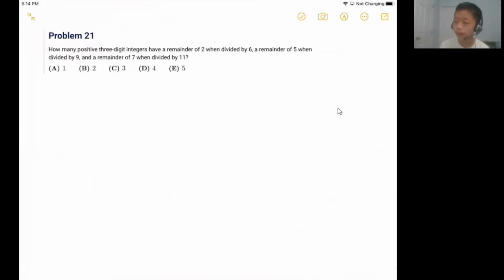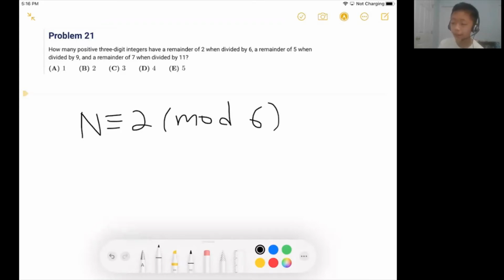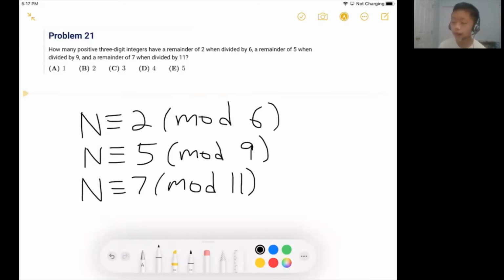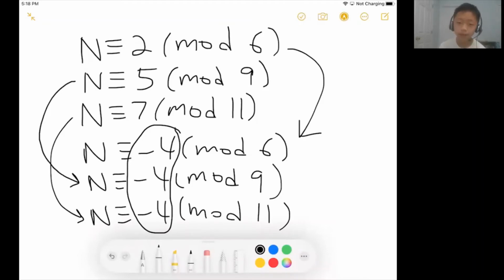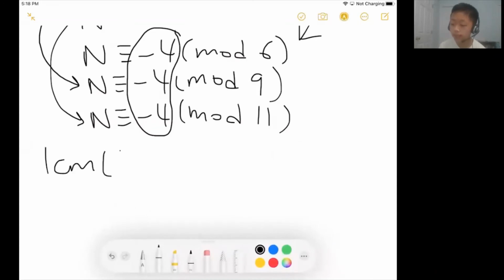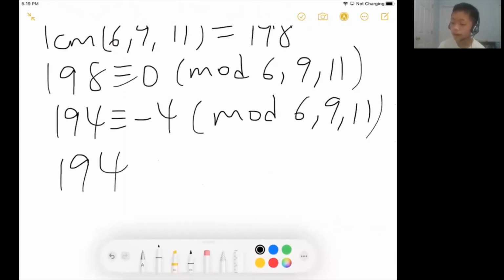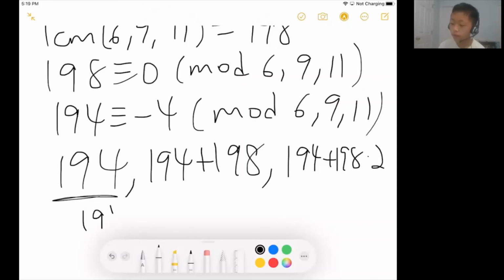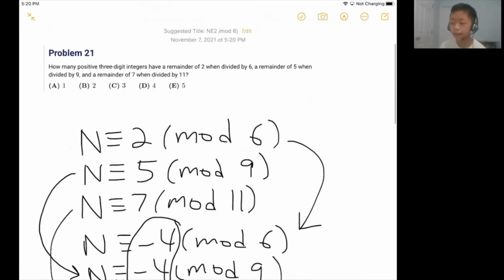2018 AMC 8 Problem 21 Solution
How many positive three-digit integers have a remainder of 2 when divided by 6, a remainder of 5 when divided by 9, and a remainder of 7 when divided by 11?